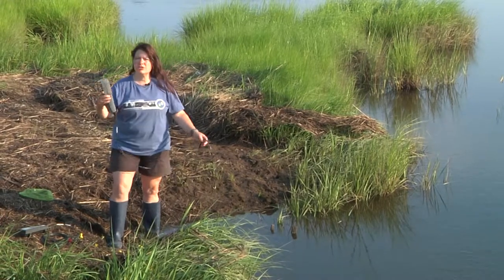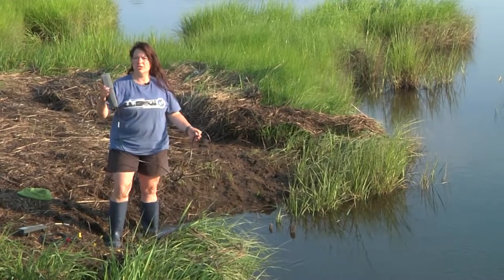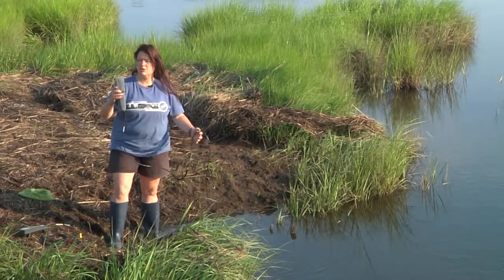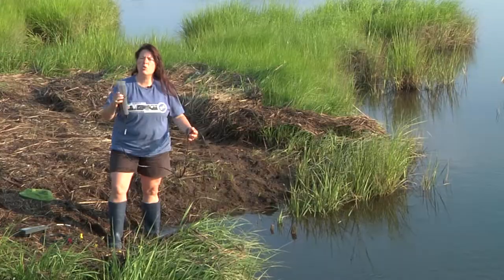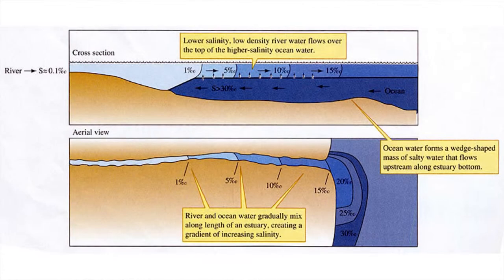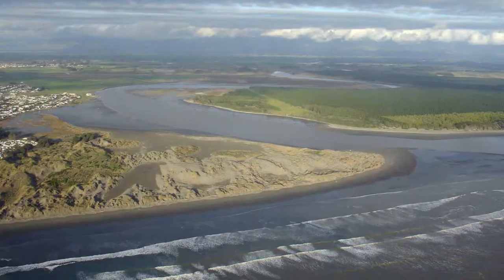Measuring Oxygen and Salinity in Folgers Marsh: Away from Ocean